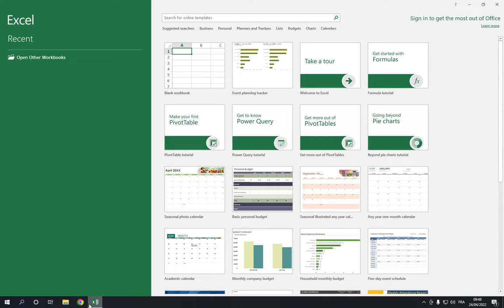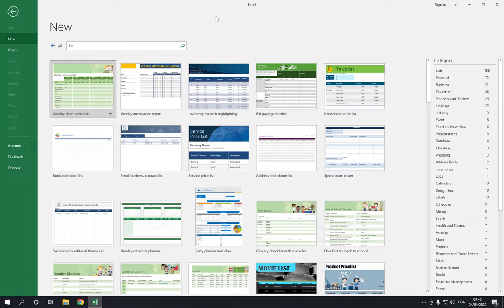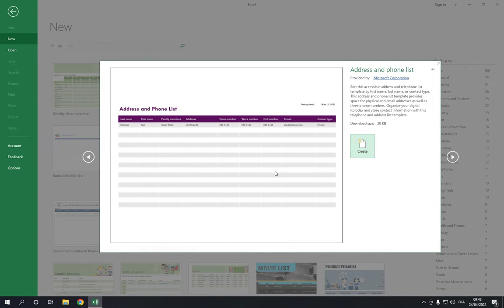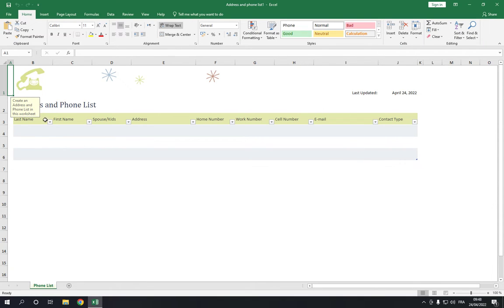How To Create Address and Phone List on Microsoft Excel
in this video we discuss :